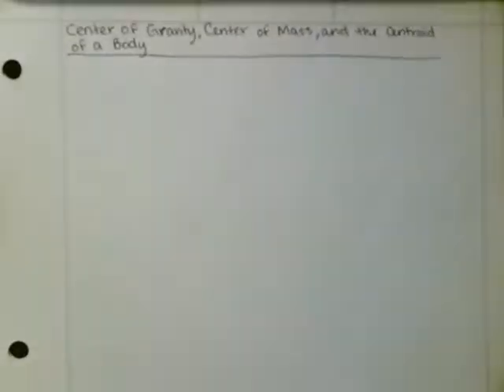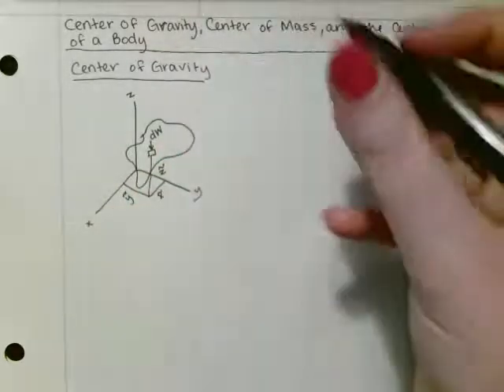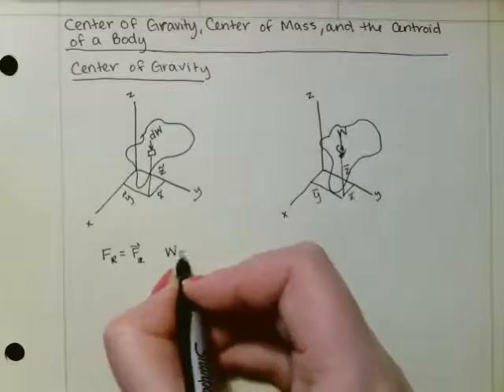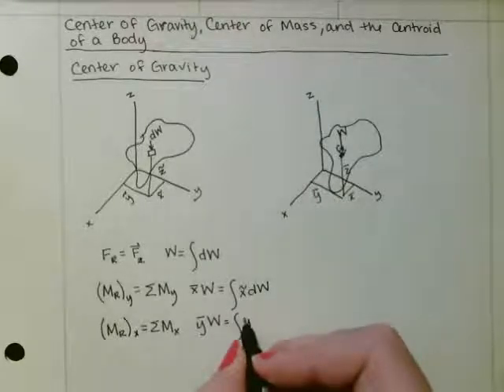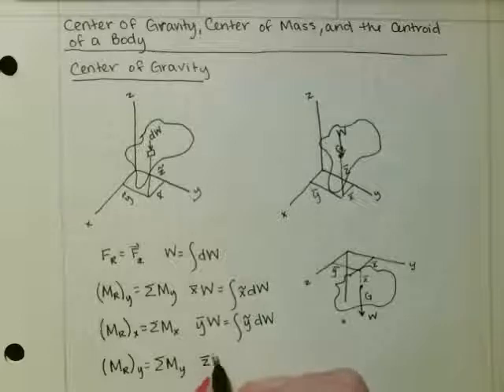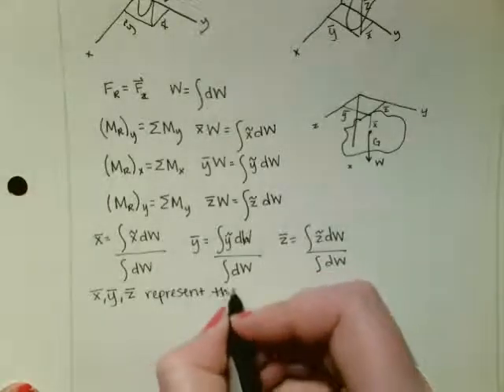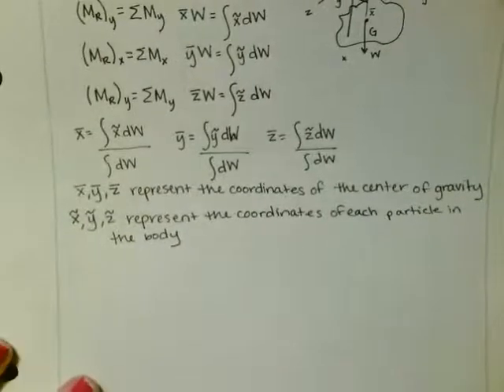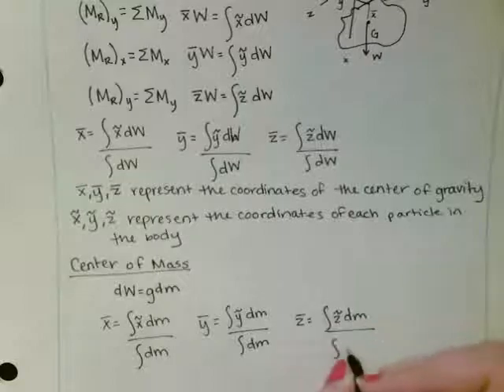Center of Gravity, Center of Mass, and the Centroid of a Body